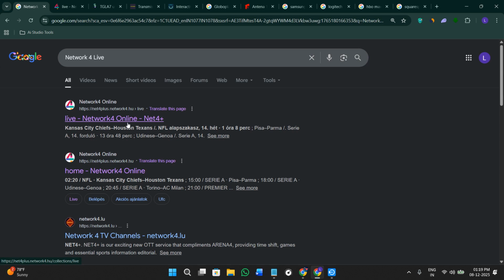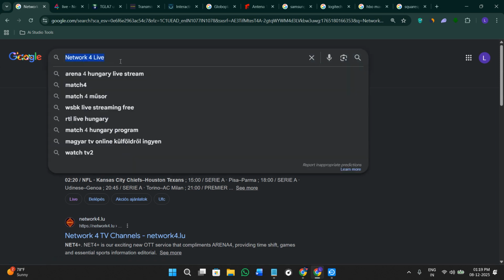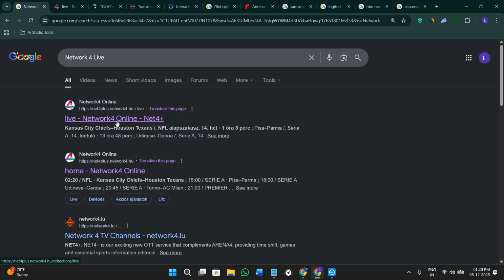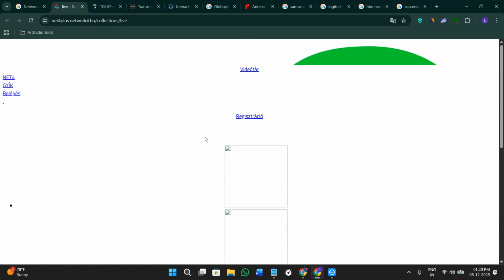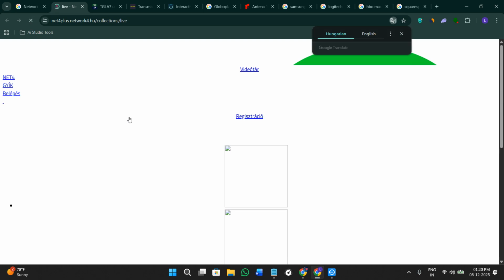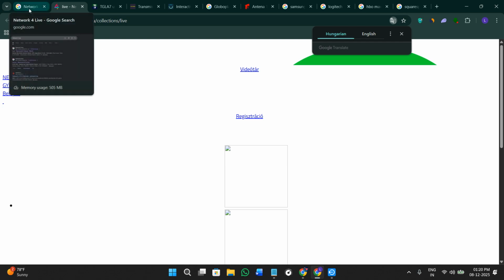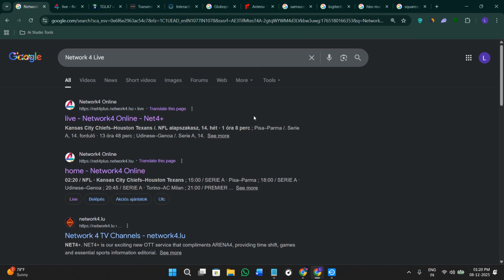How to Watch Network 4 Live | Step-by-Step Guide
Want to watch Network 4 live from anywhere? This clear and easy tutorial walks you through accessing live streams using the official website, mobile app, and Smart TV. Learn how to bypass geo‑restrictions outside your country using a VPN. Whether you're trying to catch news, entertainment, sports, or special events, this guide ensures seamless, uninterrupted viewing.